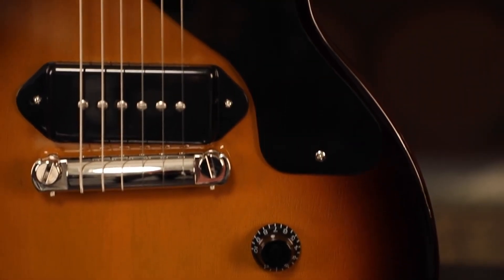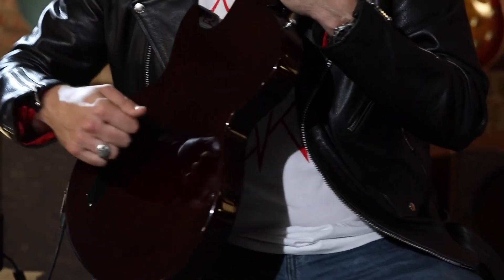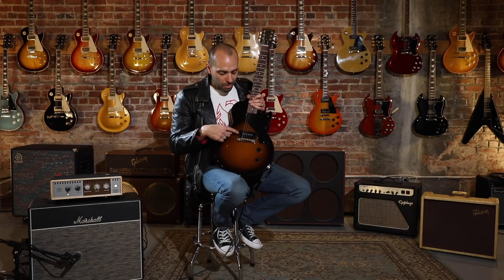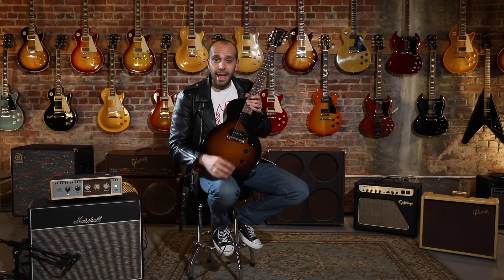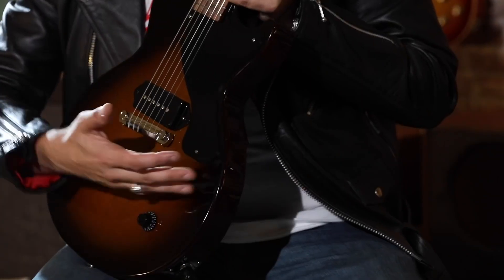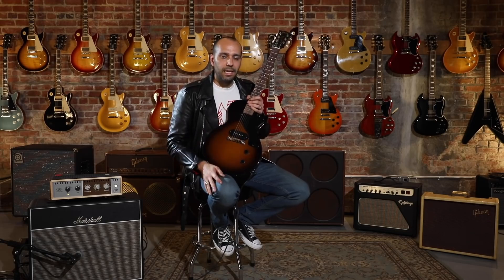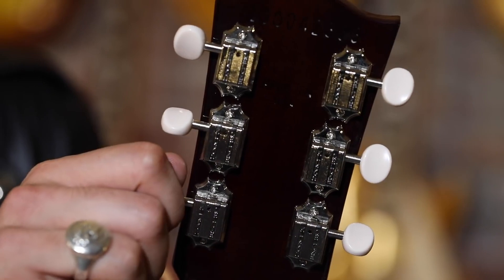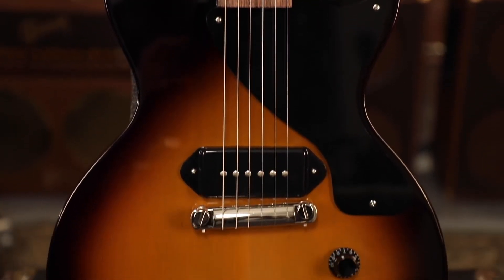Mark Agnesi présente la Gibson Les Paul Junior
Pourlesmusiciens.com présente Mark Agnesi nous parlant du modèle Les Paul Junior par Gibson.